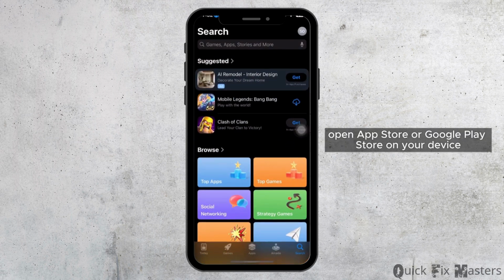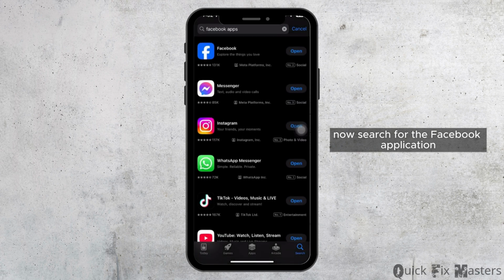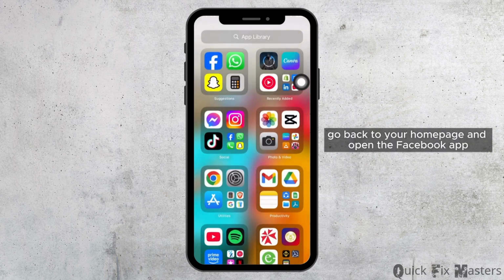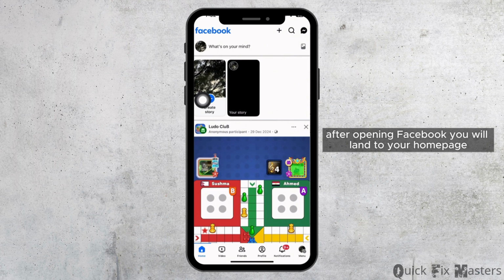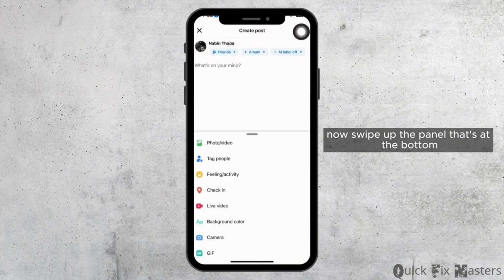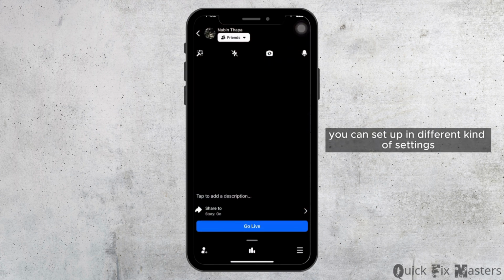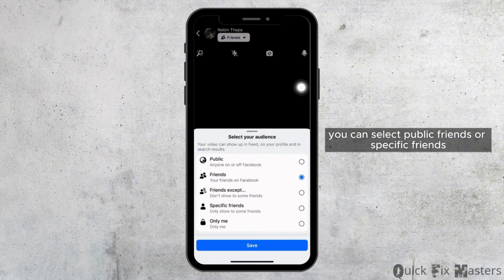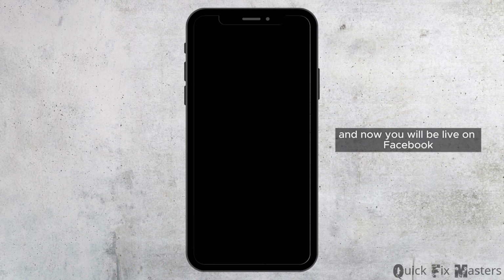How To Go Live On FaceBook! (2024)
Ready to connect with your audience in real-time? This guide walks you through the steps to go live on Facebook using mobile, desktop, or streaming tools for seamless and engaging live broadcasts.

Timestamps:
0:00 Introduction
0:30 Steps to Go Live on Facebook